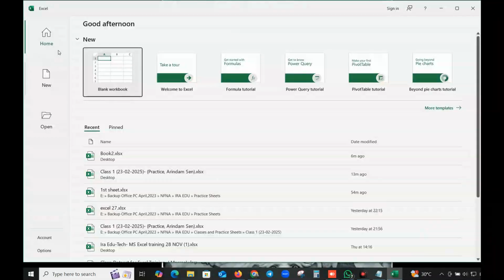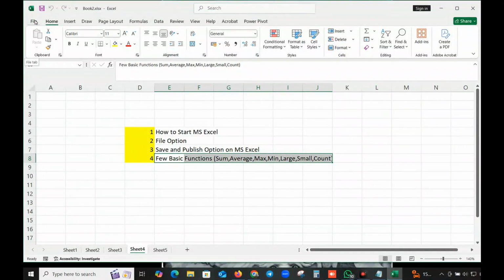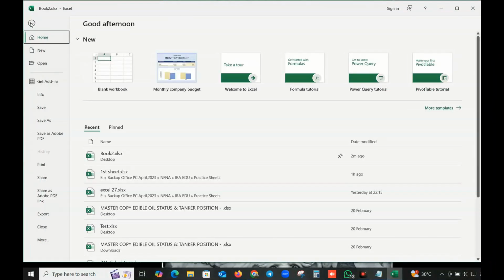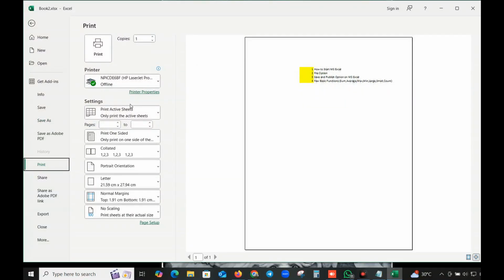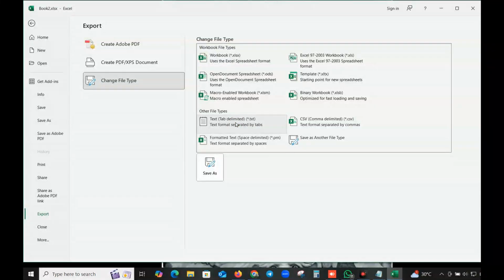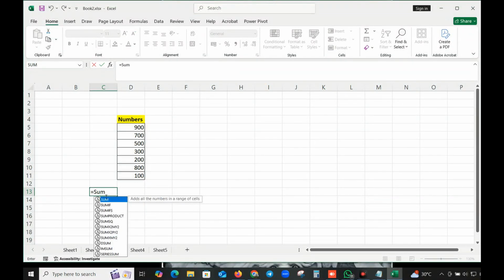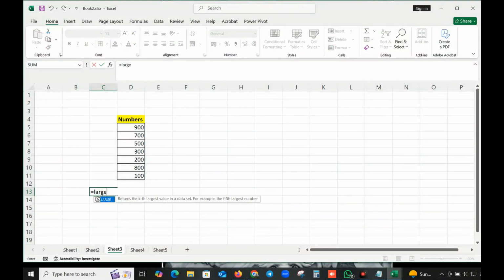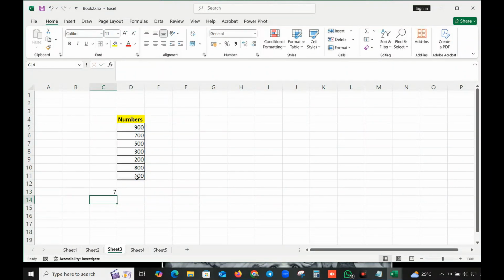"Master Excel in Minutes! 🚀🔍 Beginners Guide to Essential Functions | Part 1: SUM, AVERAGE & More!"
📊 **Welcome to our MS Excel Series - Part 1!** Dive into the world of spreadsheets as we kick off this essential tutorial series! Whether you’re a beginner or brushing up your skills, this video covers the foundational functions that every Excel user should master. Learn how to effortlessly use SUM, AVERAGE, MAX, MIN, LARGE, SMALL, and COUNT to manipulate and analyze your data like a pro! 🌟

👉 **Join us on this journey** to transform your data management skills and unlock the power of Excel. 💡